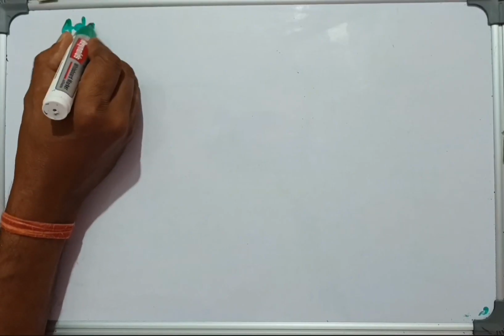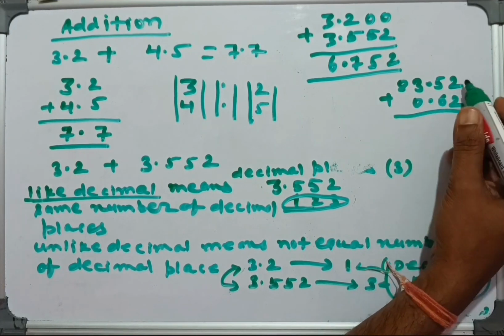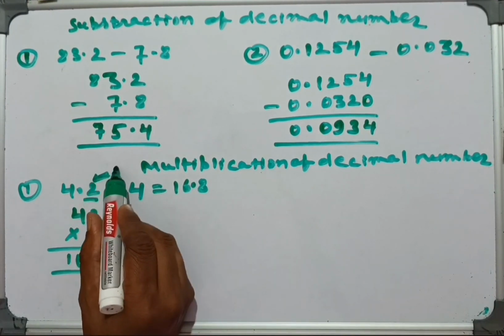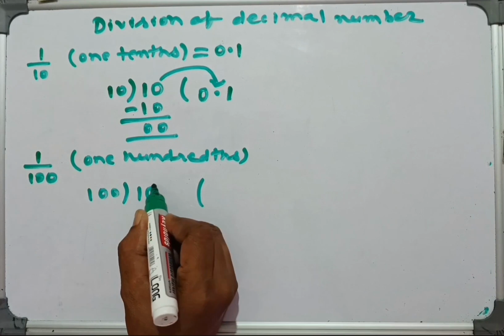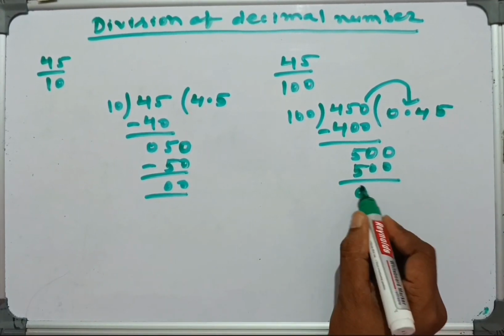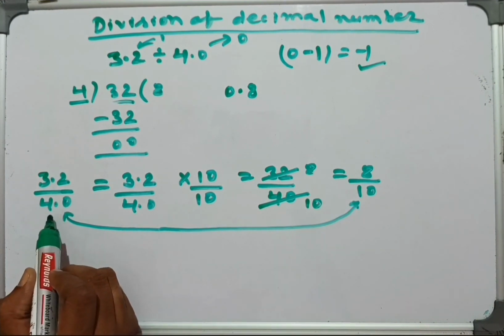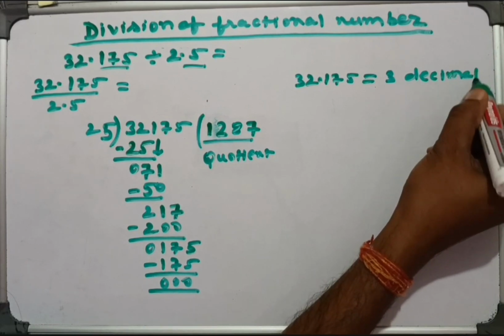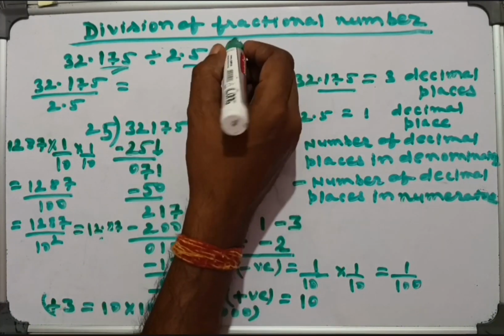Decimal numbers Addition Subtraction Multiplication Division Class 4, 5, 6, Part 2 | JEE Maths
Addition, Like & Unlike decimal, Decimal places, Subtraction, Multiplication and Division of decimal numbers in math for class  IV, V, VI

Concept of decimal number with daily life examples and its definition in math for class  IV, V, VI